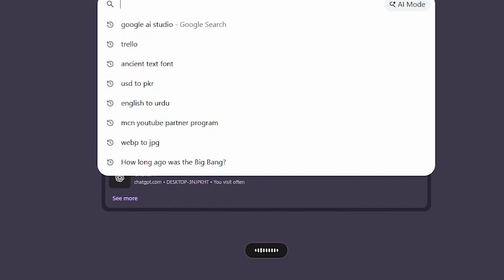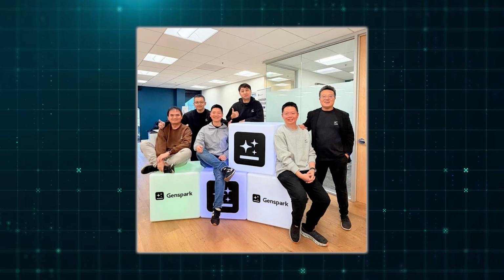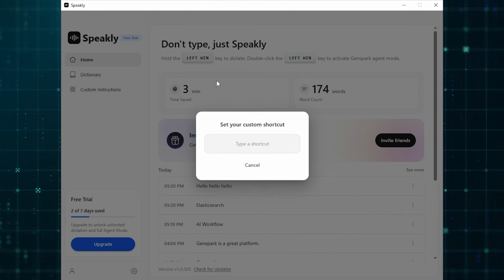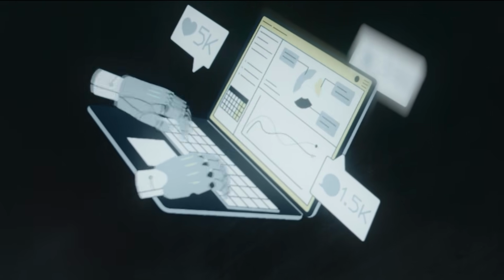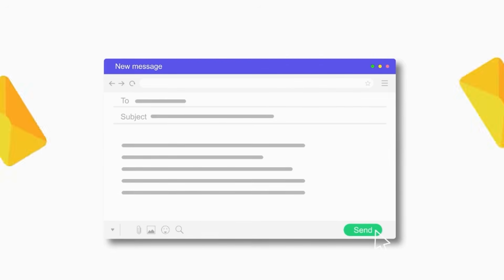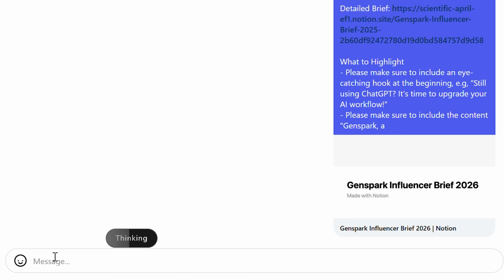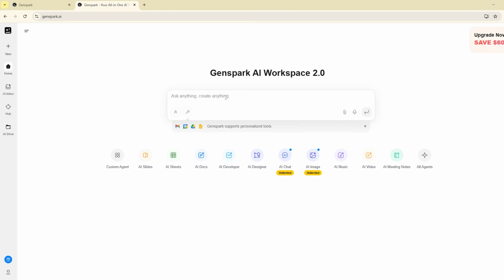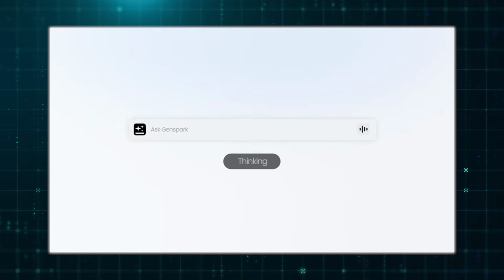Don’t Type Again… Speakly Does It 4x Faster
In this video, I tested Speakly AI, and honestly… this feels like the future of productivity.

Speakly is a powerful voice-to-text AI assistant that goes far beyond basic dictation. It seamlessly integrates with your operating system, allowing you to create, edit, and communicate faster—significantly boosting your overall productivity.

🎁 FREE ACCESS (Don’t Miss This)

👉 Register now and get 7-day unlimited dictation FREE
👉 Invite friends & get 1 month unlimited access

🔥 What makes Speakly insane:

✅ 4x Faster Than Typing
Just press a hotkey and talk — your words turn into clean, structured text instantly.

✅ AI Auto-Edits Everything
No “uh”, no mistakes, no messy sentences — Speakly fixes everything in real-time.

✅ Multi-Language Translation 🌍
Speak in one language - output in another. Perfect for global communication.

✅ Custom Presets (Game-Changer)
Create modes like:

Professional Email Writer

Content Creator Mode

Coding Assistant

Meme / Chaos Mode 😄

✅ Genspark Agent Mode 🤯
Double-tap your shortcut (like RIGHT ALT) and control powerful AI agents with your voice.
You can literally generate slides, images, and more — just by speaking.

💡 Real Use Cases I Tried:

✔ Replying to emails in seconds
✔ Writing scripts without typing
✔ Chatting super fast in conversations
✔ Translating messages instantly
✔ Creating content hands-free

We’re moving from typing -) speaking.
And honestly… after using Speakly, typing feels slow.

📢 Follow & Tag